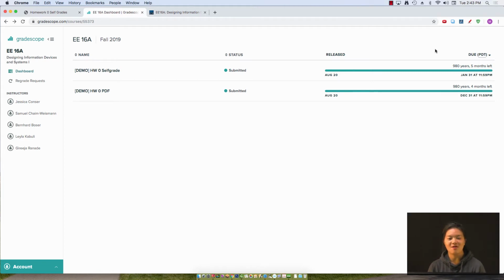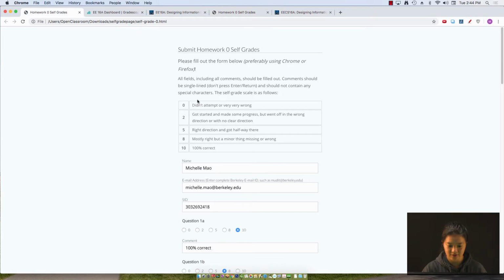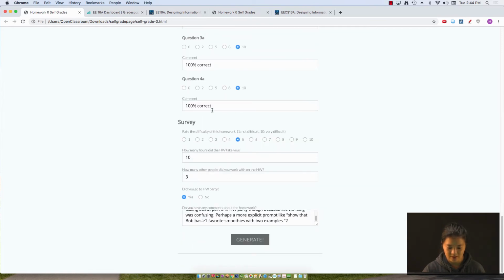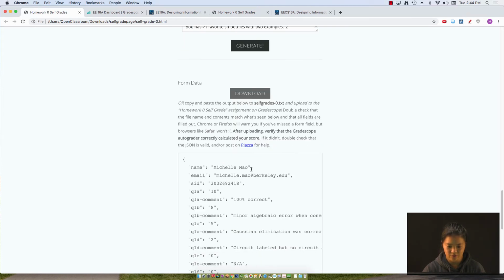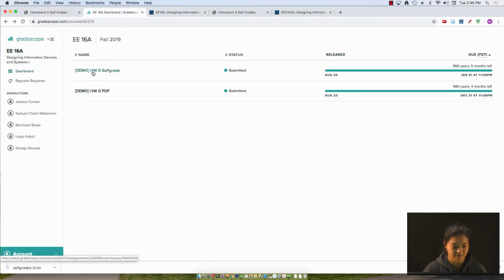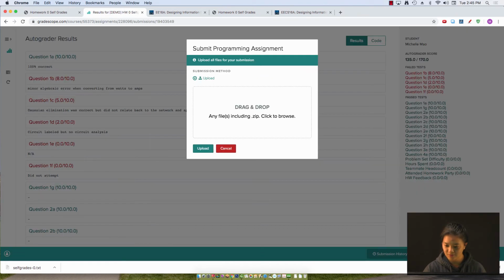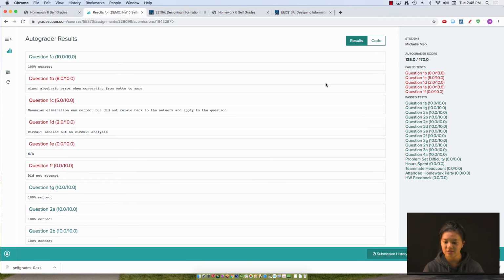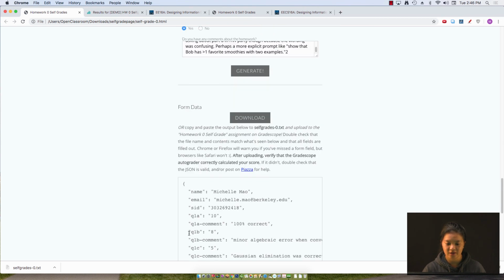EECS16A Selfgrade Walkthrough